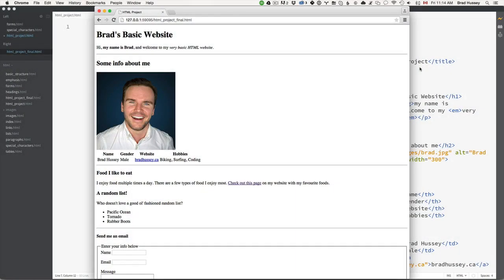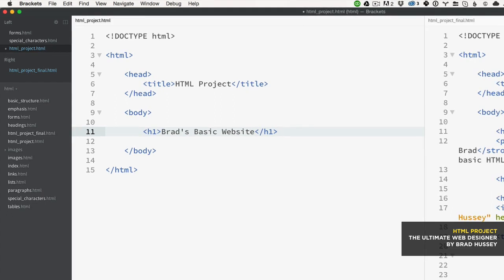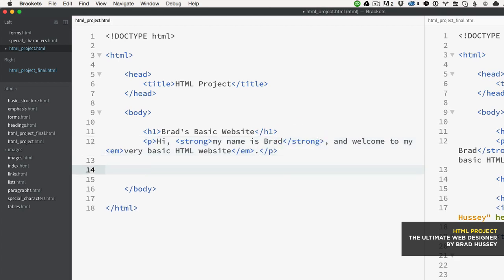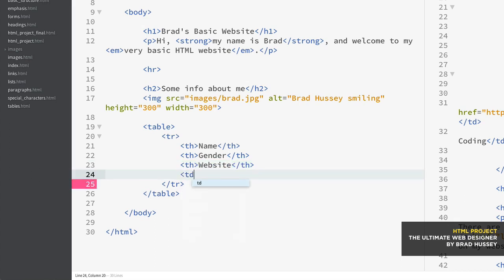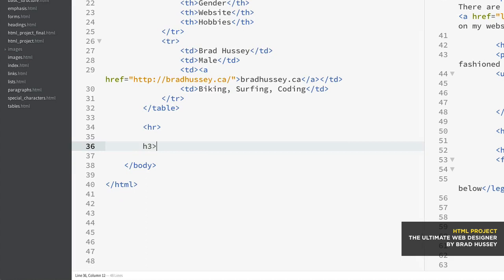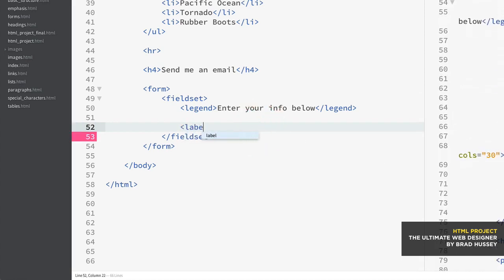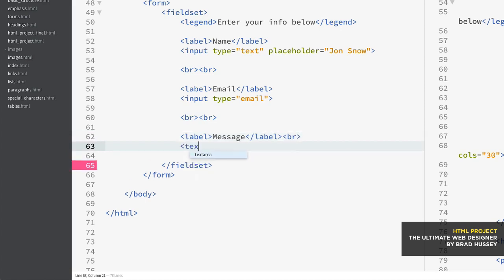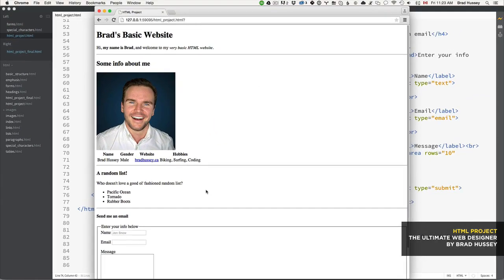055 HTML Project Code a Basic Web Page Tutorial